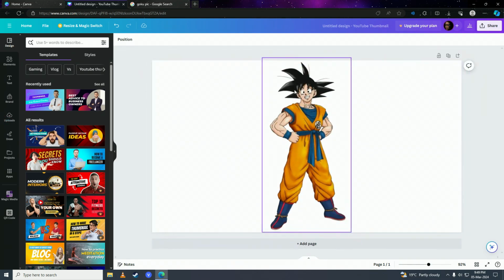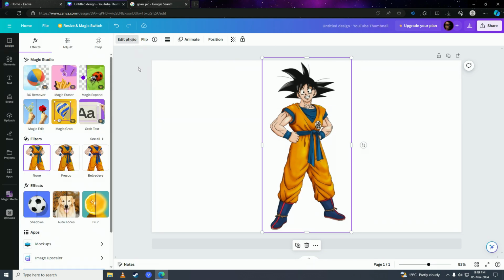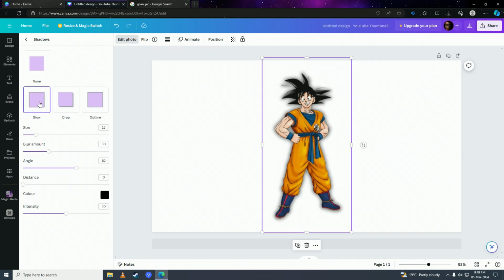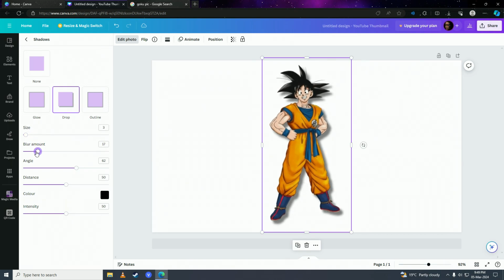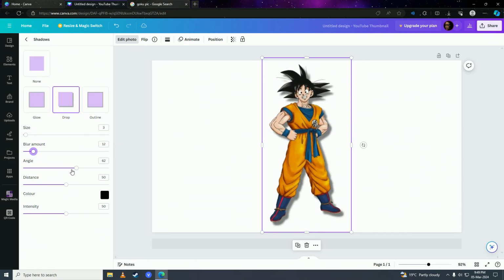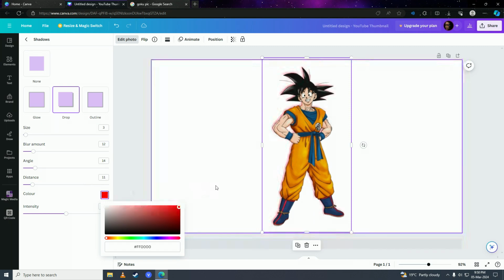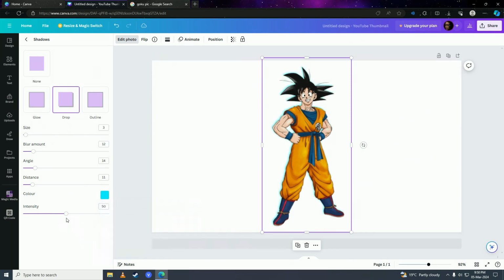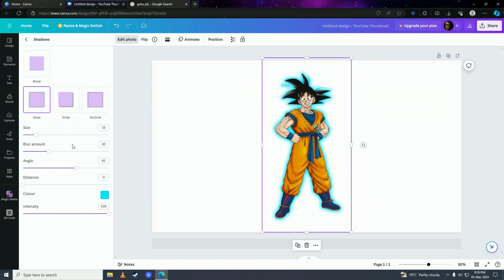How to Add a Shadow in Canva 2024 | Canva Shadow Tutorial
Adding a shadow effect in Canva can enhance the visual appeal of your designs. Follow these simple steps to add a shadow in Canva:

🎨 **Step 1: Open Your Design.** Log in to your Canva account and open the design you want to add a shadow to.

🖱️ **Step 2: Select the Element.** Click on the element (text, shape, image, etc.) to which you want to add a shadow. This will select the element and display editing options.

🛠️ **Step 3: Click on "Effects".** In the top toolbar, click on the "Effects" button. It looks like a magic wand icon.

☑️ **Step 4: Choose "Shadow".** From the effects menu, select "Shadow" to apply a shadow effect to the selected element.

🖊️ **Step 5: Customize Shadow Settings.** Canva offers various customization options for shadows. Adjust the following settings according to your preference:
   - **Blur:** Controls the softness of the shadow edges.
   - **X-Offset and Y-Offset:** Determine the position of the shadow relative to the element.
   - **Color:** Choose the color of the shadow.
   - **Opacity:** Adjust the transparency of the shadow.

👁️ **Step 6: Preview and Fine-Tune.** Preview the shadow effect on your design. Make further adjustments to the settings if needed until you achieve the desired shadow effect.

🖌️ **Step 7: Apply to Other Elements (Optional).** If you want to apply the same shadow effect to other elements in your design, simply select those elements and click on the "Effects" button again to apply the shadow.

✅ **Step 8: Save and Download.** Once you're satisfied with the shadow effect, save your design and download it in your preferred format.

By following these steps, you can easily add a shadow effect to elements in your Canva designs, giving them depth and dimension.

- TutoRealm